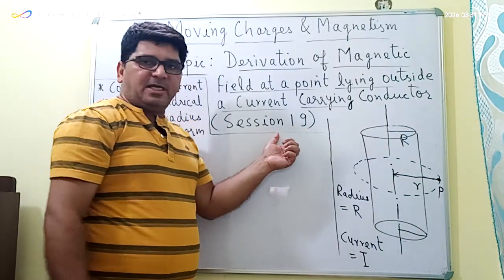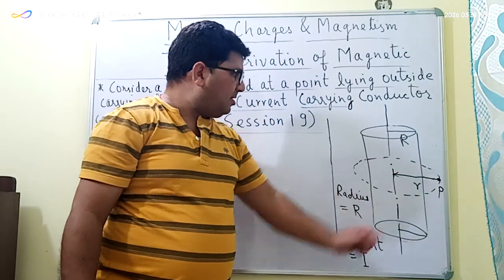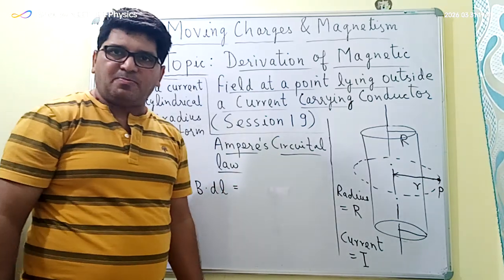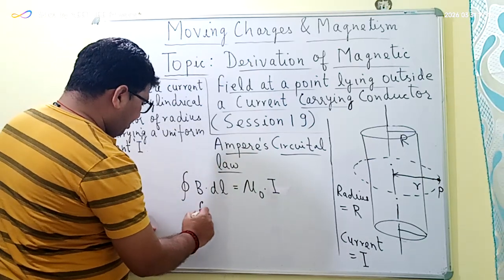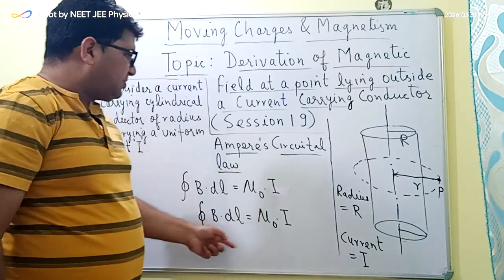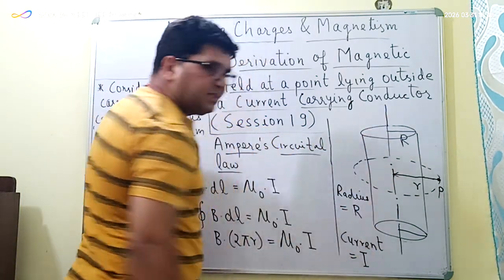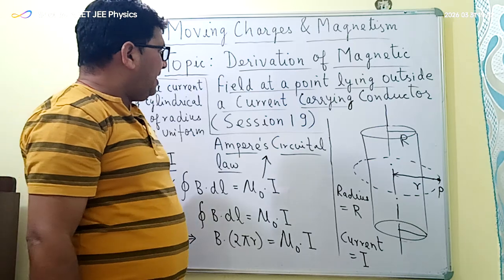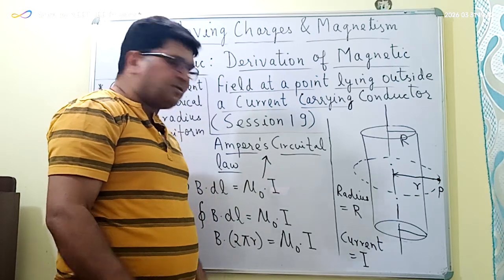Derivation of Magnetic Field at a Point lying outside a Current Carrying Conductor - Session 19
Derivation of Magnetic Field at a Point lying outside a Current Carrying Conductor using Ampere's Circuital Law - Session 19

### What you will learn :
* What is Ampere's Circuital Law and how it can be used to derive the value of Magnetic Field outside a Current Carrying Conductor